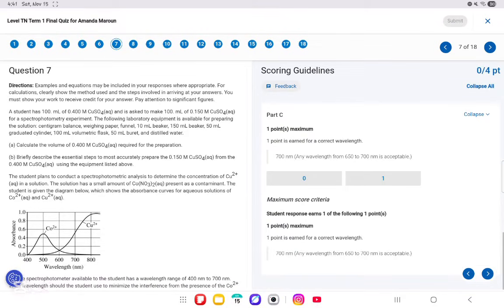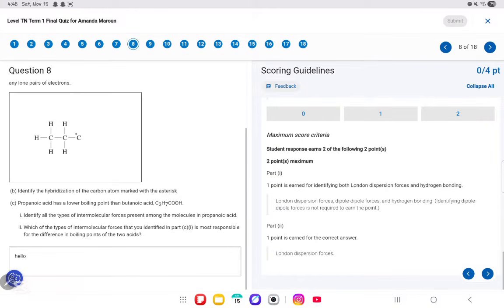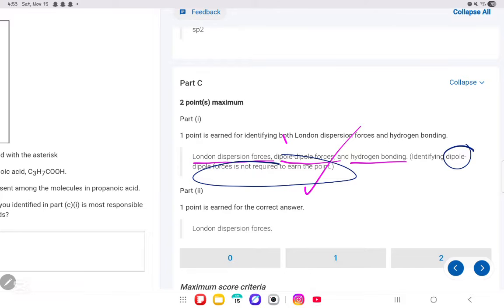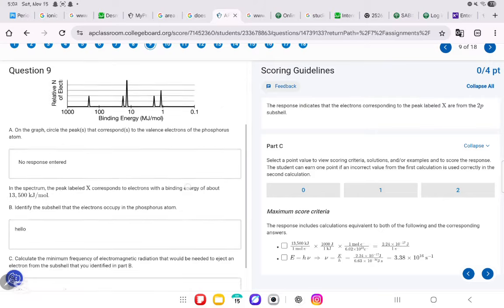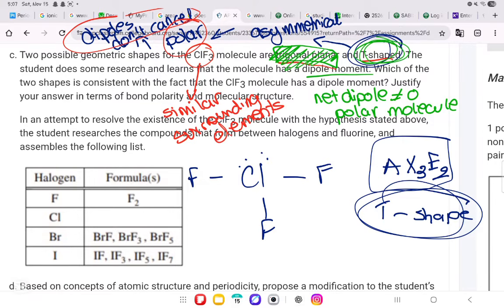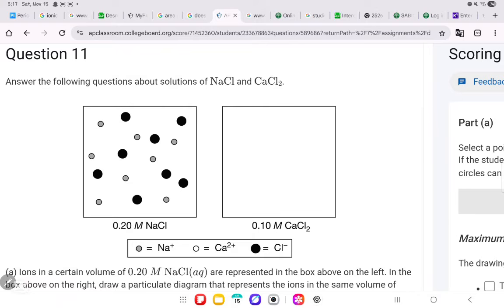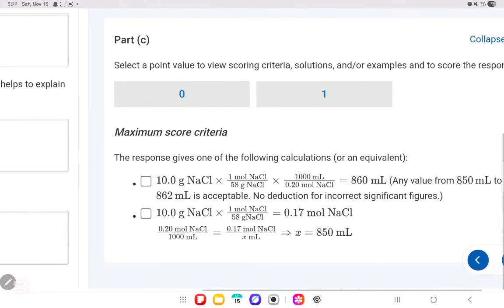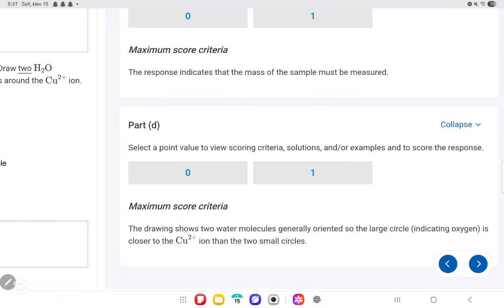TN-final ap classroom chem pt2/3 (qs7-12)